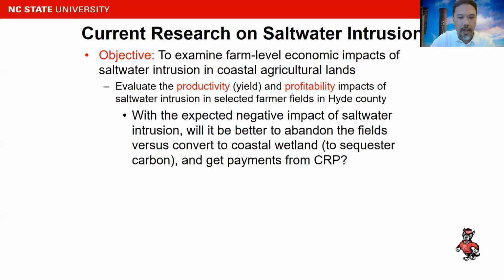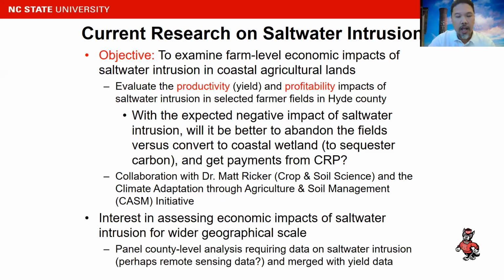Rod Rejesus Economics of Saltwater Intrusion Lightning Talk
Dr. Rod Rejesus presents "Economics of Saltwater Intrusion on Coastal Agricultural Lands" for the NC State Coastal Resilience and Sustainability Initiative.